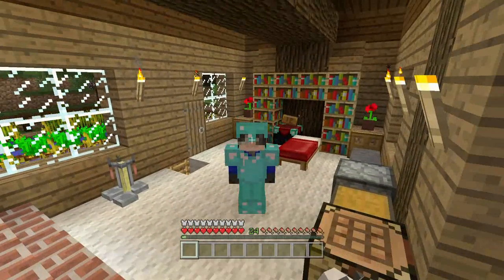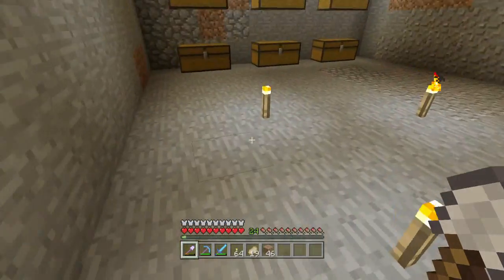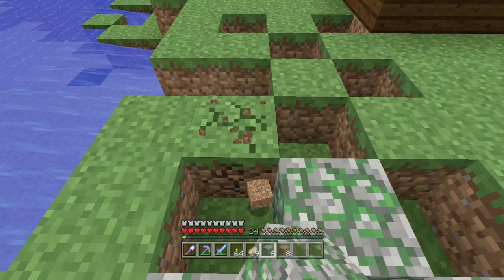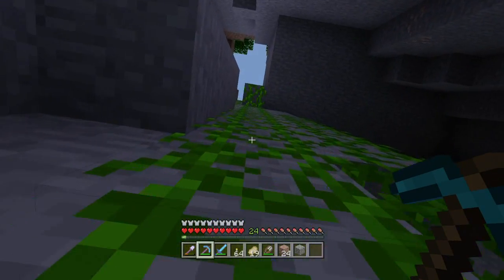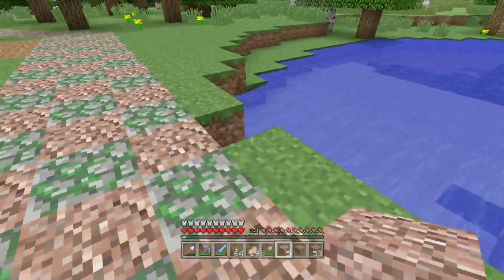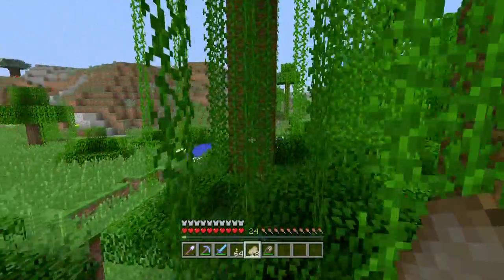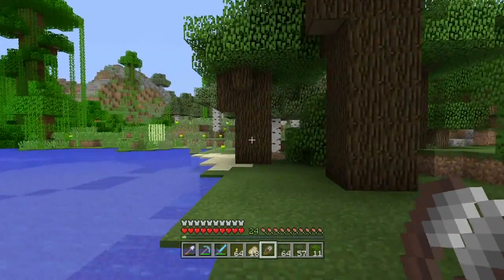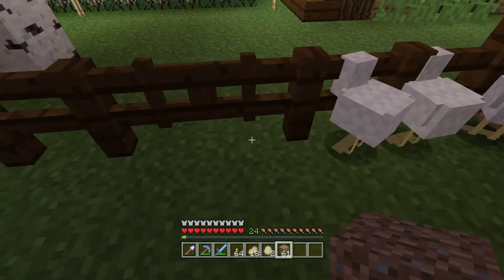Minecraft - The Pathway To Zachary's House! - Survival Series - Episode 14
Joseph finishing up the path that leads from his house to Zachary's house.